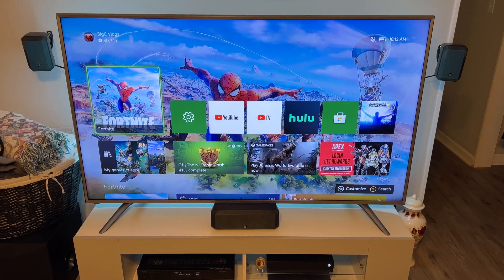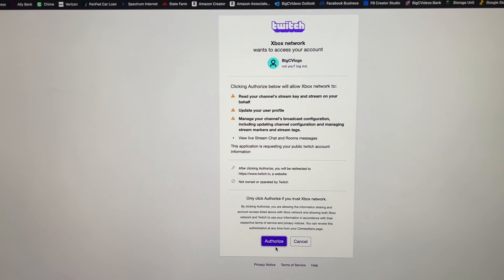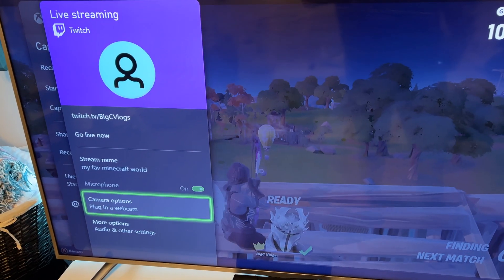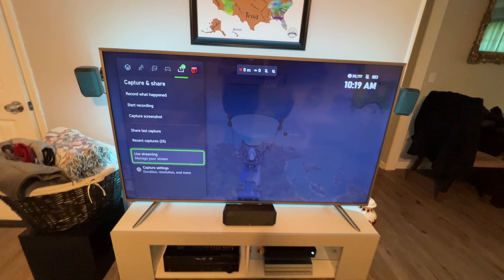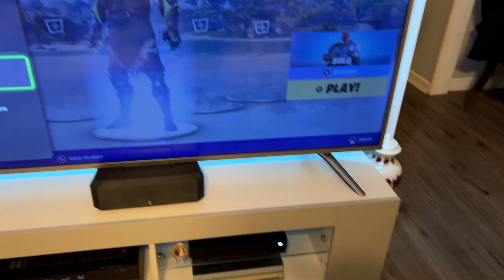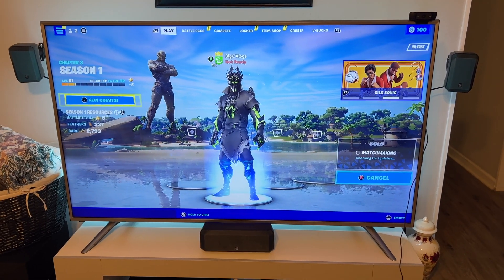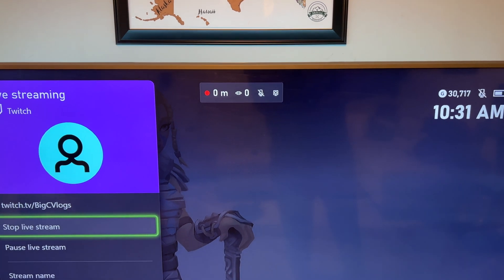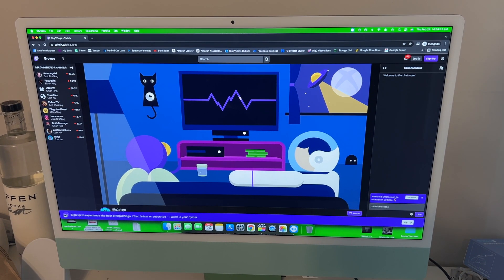Twitch Returns To Xbox One Guide Interface - February 2022 Twitch Stream and Xbox One Setup Guide!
Back in 2017, Microsoft removed the Twitch Integration in the Xbox One Guide Interface for Mixer. Since Mixer shut down, Microsoft said Twitch would return. As of Feb. 23rd 2022, Twitch has returned to the Xbox One Guide Interface. See a full setup with a webcam, as well the stream in action on a computer.